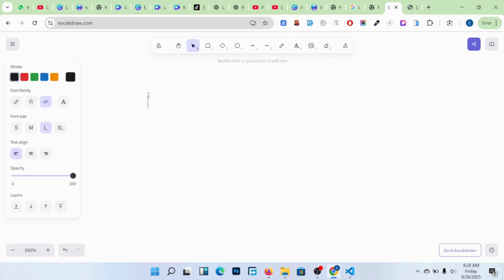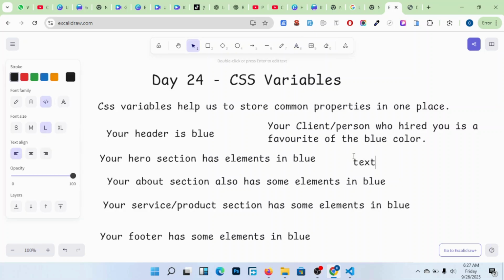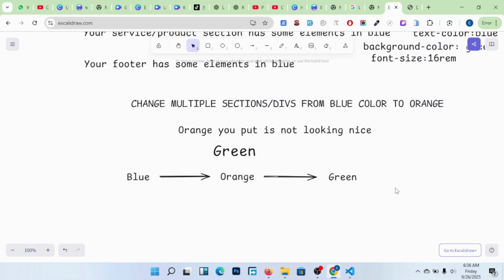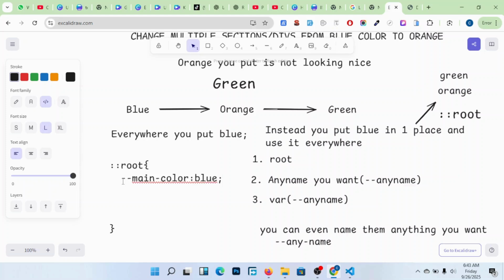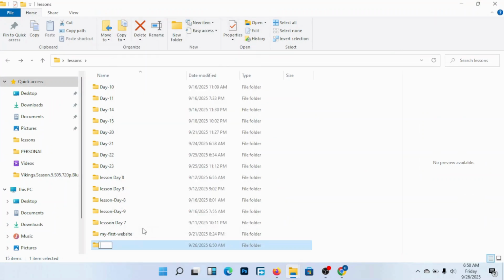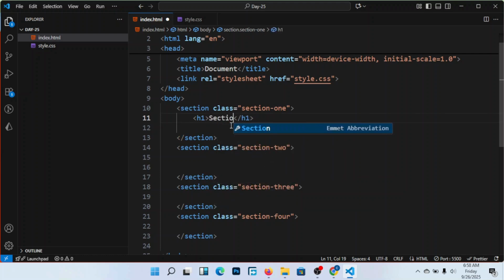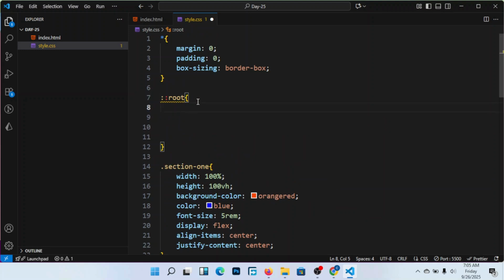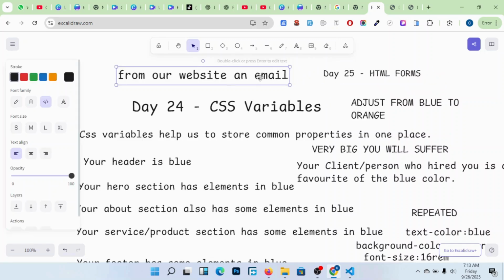Learn Web Development | Day 24: CSS Variables & Custom Properties Tutorial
In this tutorial, we cover CSS Variables (also called Custom Properties) — a powerful feature in modern CSS that makes your styles more reusable, maintainable, and scalable.

✅ In this video, you will learn:
What are CSS Variables? Full beginner-friendly explanation
Why use CSS Variables instead of repeating values? (faster updates, consistency, theming)
How to declare CSS Variables inside :root for global access
Correct syntax for creating variables (--variable-name)
How to apply CSS Variables using var(--variable-name)
Practical coding demo in VS Code showing how to use CSS Variables in real projects
Best practices for using CSS Variables in web development

❓ Common Questions Answered:
What is the difference between CSS variables and SASS variables?
Can CSS variables be overridden inside media queries?
Are CSS variables supported in all browsers?
How do CSS variables help in dark mode and theming?
Why should I use CSS variables instead of hardcoding values?

👉 Yesterday (Day 23): We studied CSS Pseudo Classes & Elements
👉 Tomorrow (Day 25): We’ll dive deeper into advanced CSS layouts & tricks

This tutorial is perfect for beginners learning HTML, CSS, JavaScript, React, Next.js, Tailwind, and frontend web development.

Timestamps
0:00 - Intro: What are CSS Variables (Custom Properties) and why they matter
0:32 - Today’s lesson: Introduction to CSS Variables (Day 24)
1:15 - Quick recap of Day 23: CSS Pseudo Classes (:hover, :active, ::before, ::after)
2:47 - What are CSS Variables? Beginner-friendly explanation with examples
3:00 - Why use CSS Variables: reusability, scalability, theming in CSS
17:47 - Using :root in CSS for global variables and custom properties
20:56 - CSS Variable syntax explained (start with 2 dashes: `--any-name`)
21:16 - Using var(--variable-name) to apply CSS variables in your code
29:18 - Live coding demo in VS Code: Applying CSS Variables in a real project